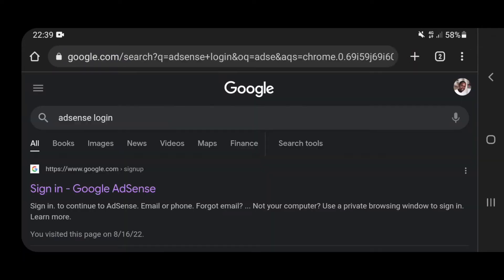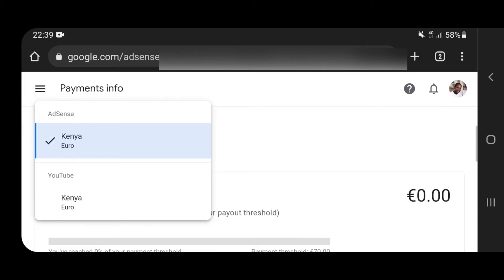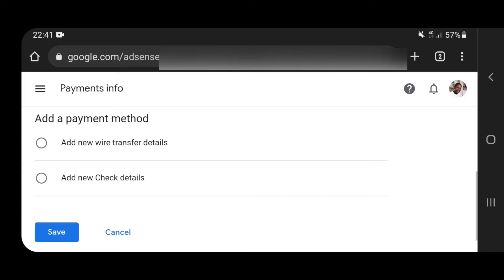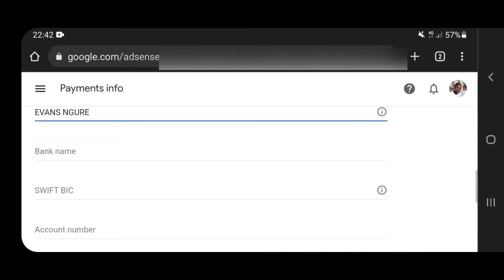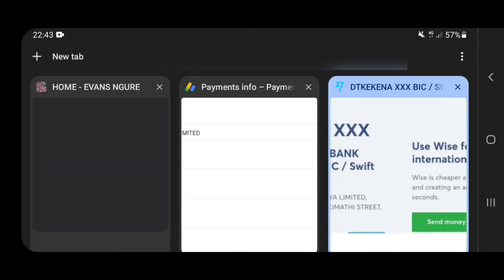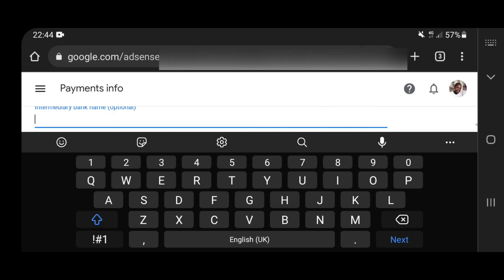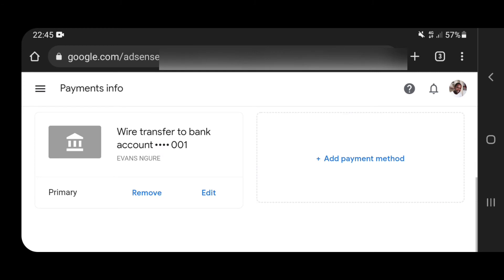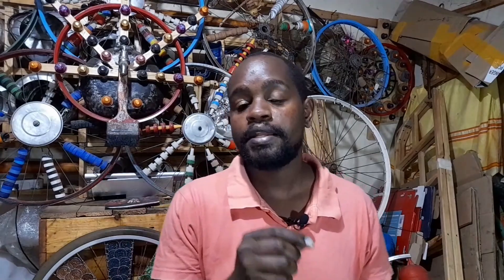How To Withdraw your Adsense Money directly to Bank | Safe and efficient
Withdrawing your adsense money can be challenging if you dont know where to begin.

In this video I detail a step by step process of withdrawing your adsense money. You will be able to get your money safely into your bank account.

I suggest you open a foreign bank account corresponding to your accounts currency. This will help you get better exchange /counter rates .